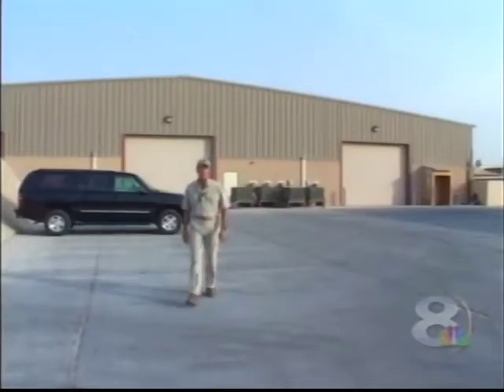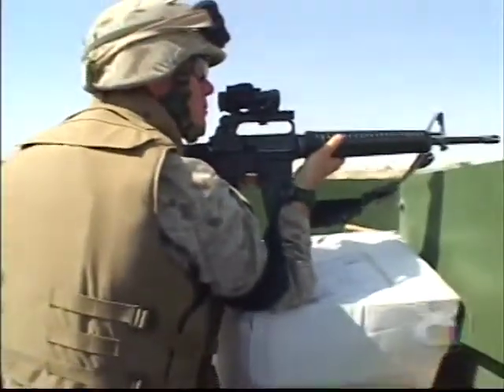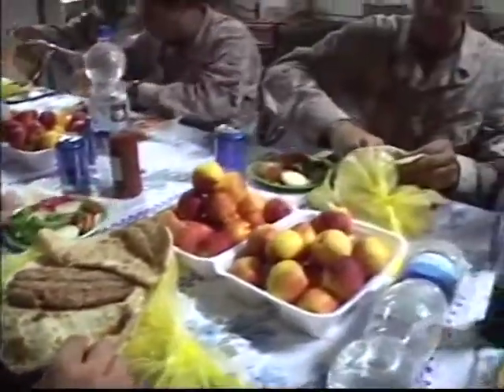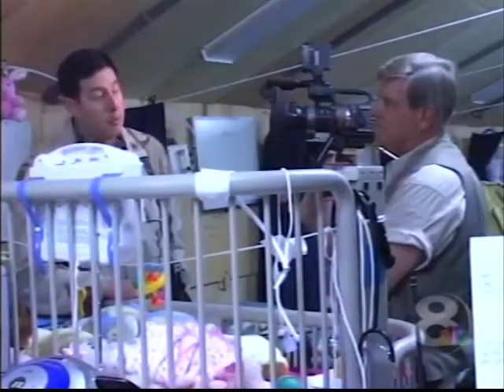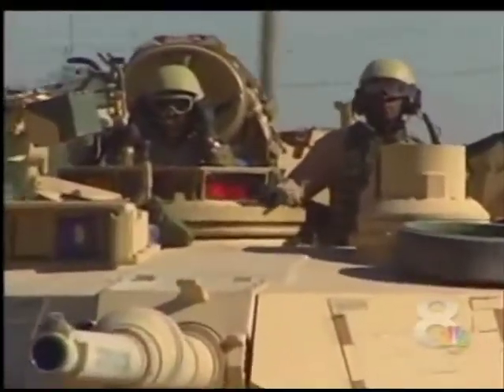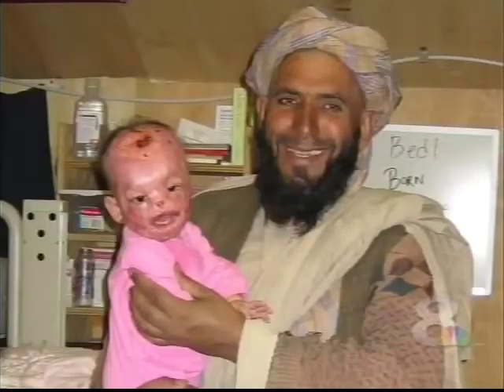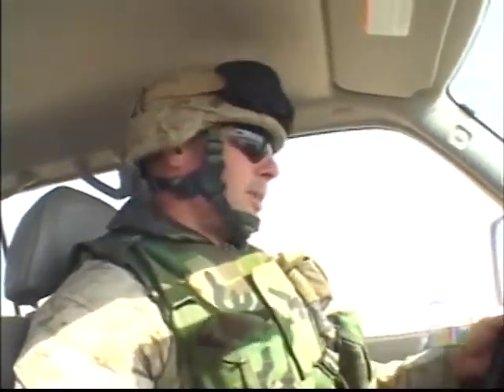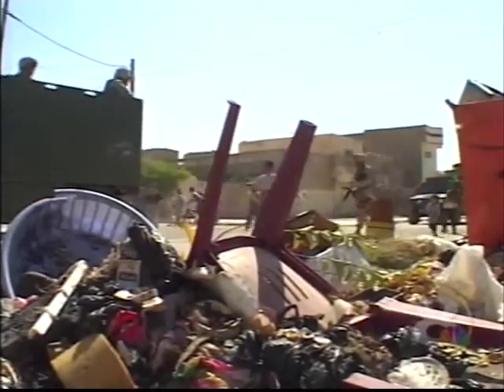War Stories: Iraq 2005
Some of Photojournalist Bob Hite's stories from Doha to Fallujah to Kandahar during the wars in Iraq and Afghanistan.